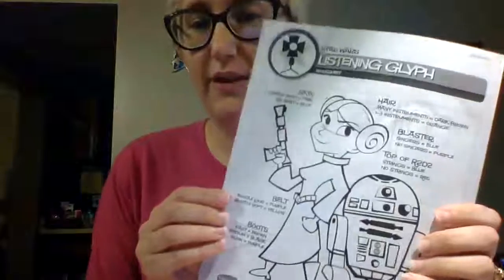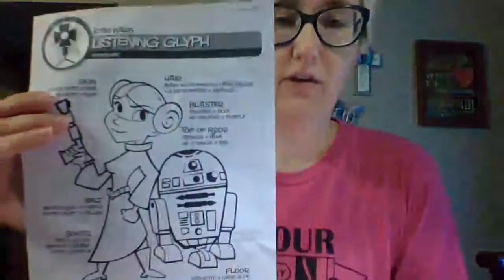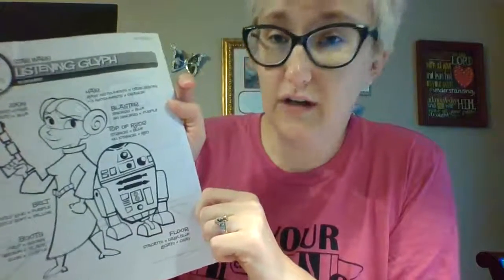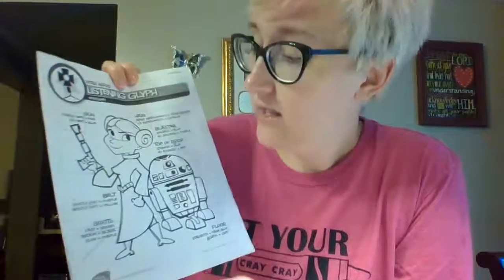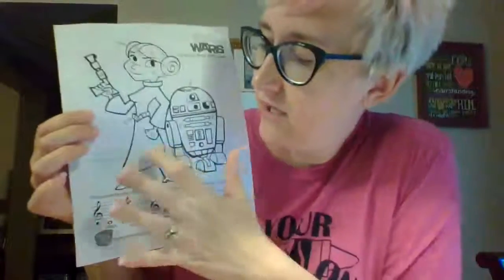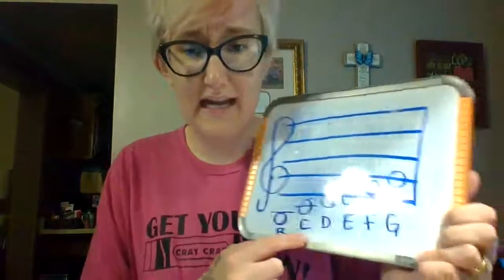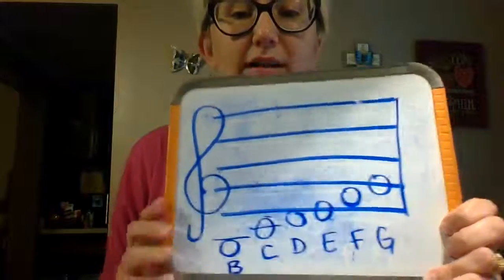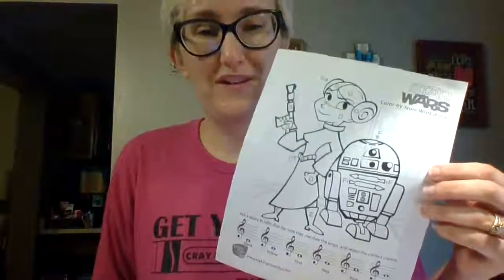Worksheet Wednesday Star Wars